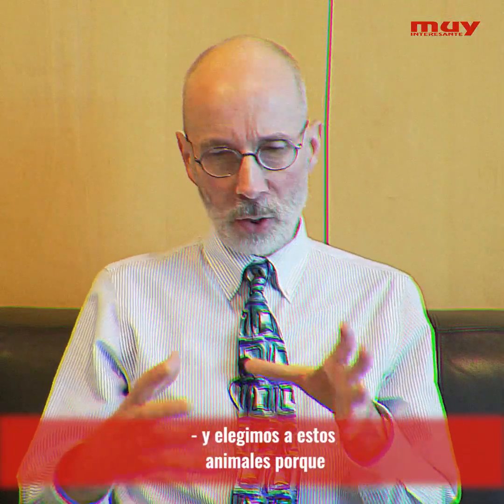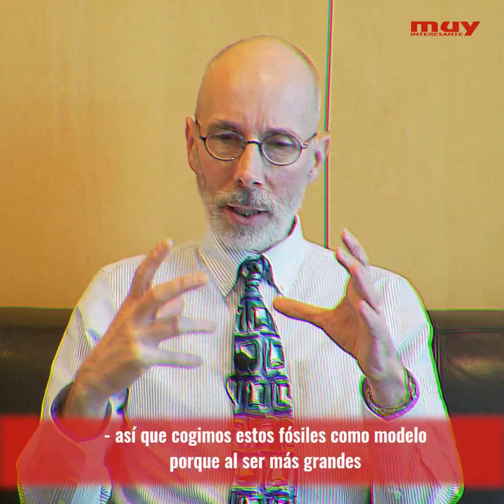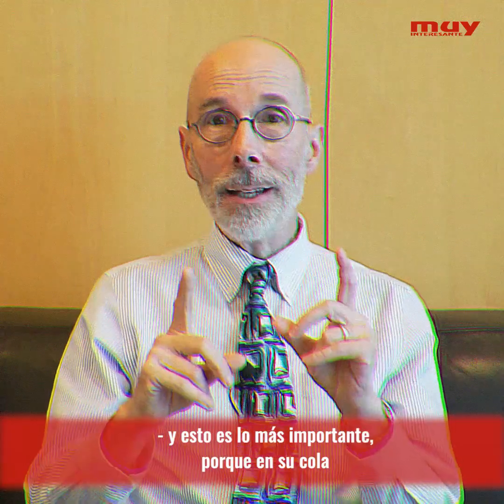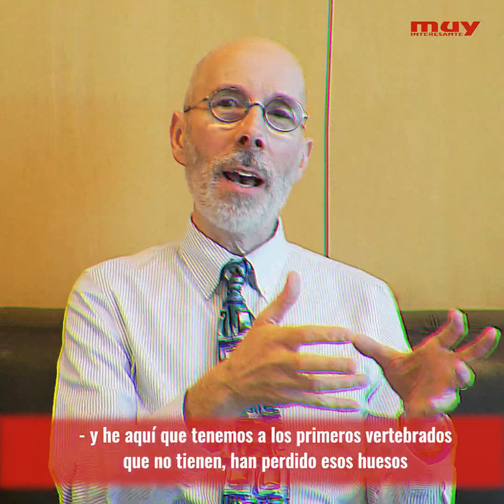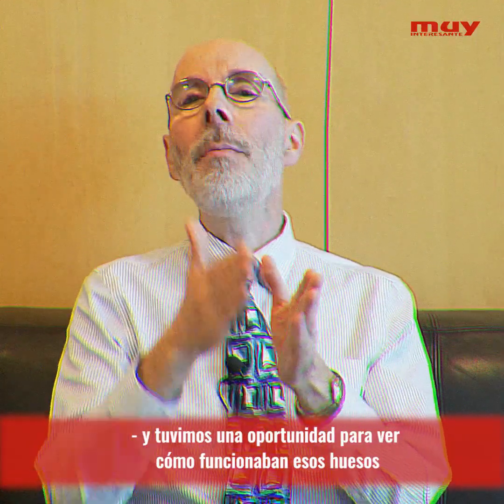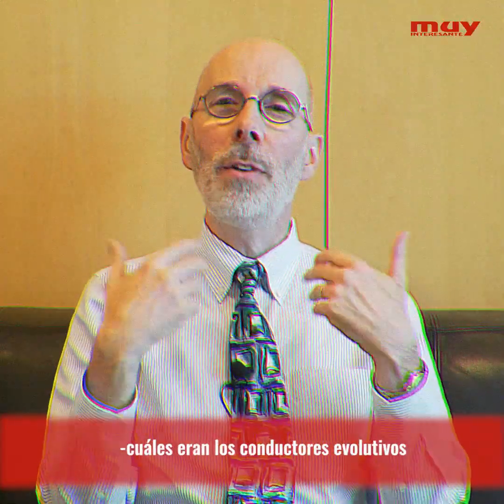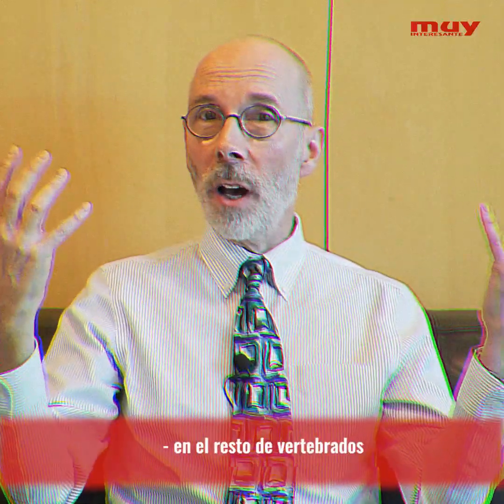Robots para estudiar animales extintos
El biólogo John Long ha encontrado una curiosa aplicación de la robótica: el estudio de vertebrados extintos.